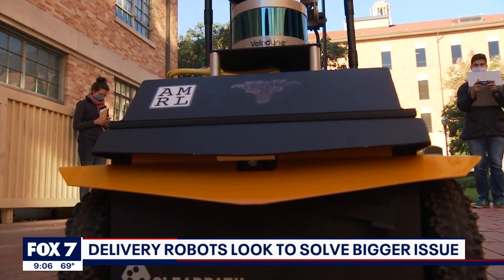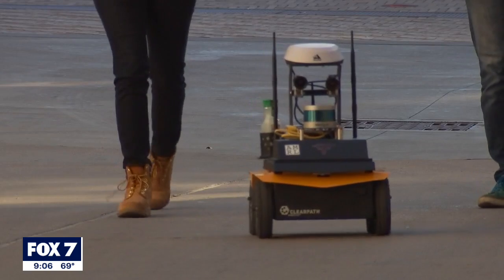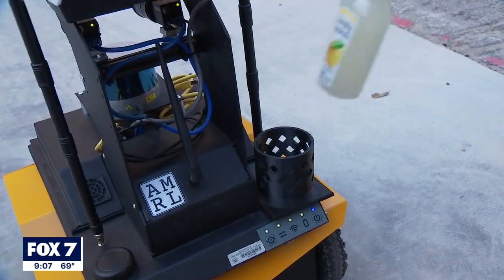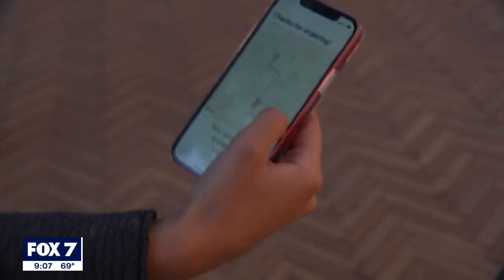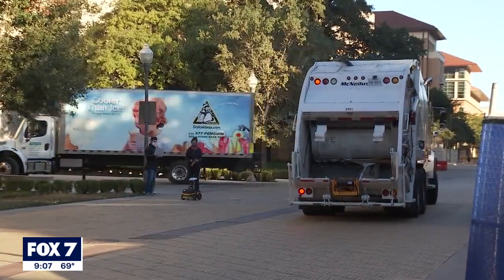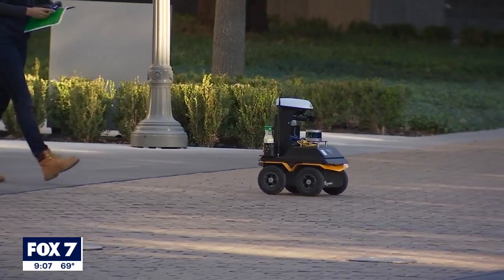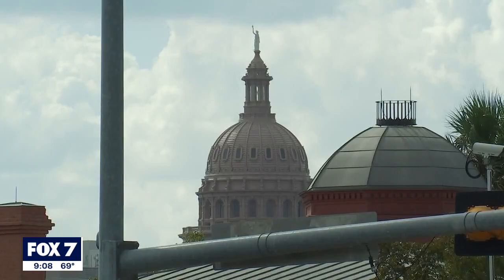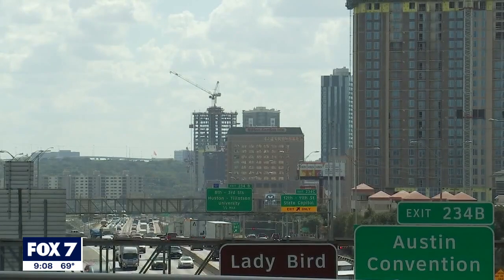Smart robots travel UT Austin campus delivering free lemonade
Two robots are using artificial intelligence to travel UT Austin’s campus delivering free lemonade to students, faculty, and staff this week.  MORE